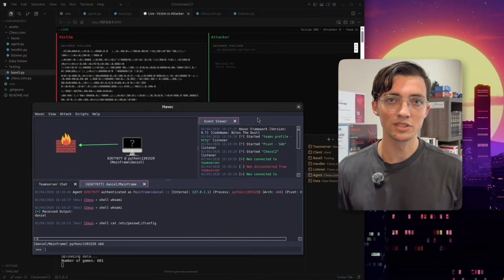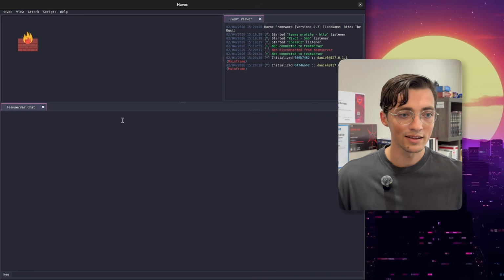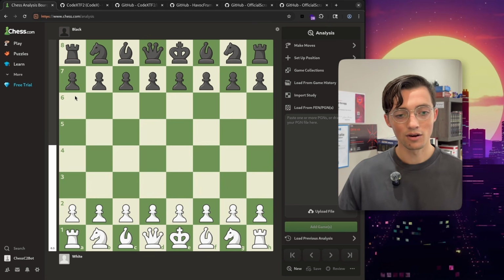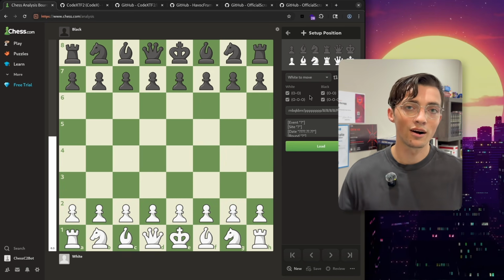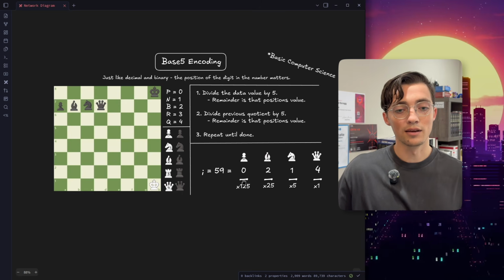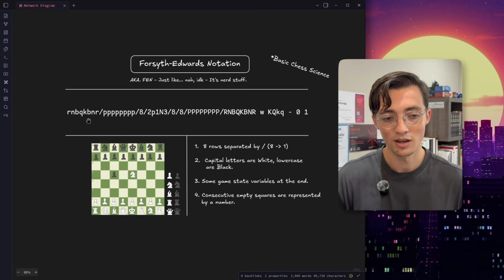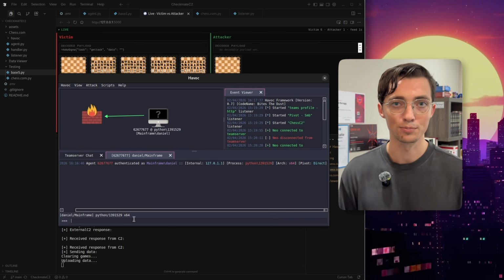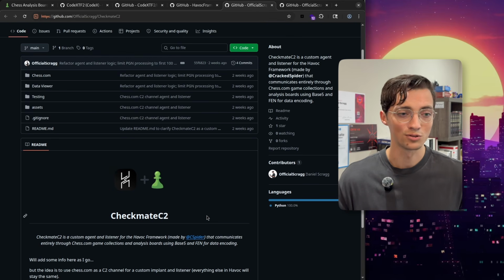I built a C2 channel over chess.com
I built a covert C2 channel that runs over Chess.com and works with the Havoc Framework.